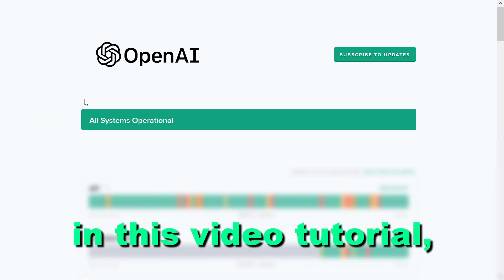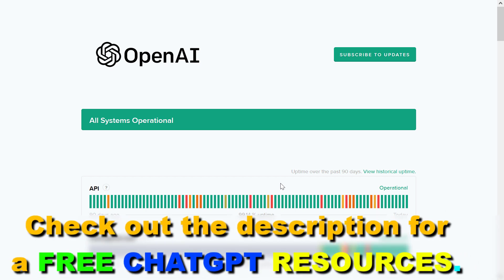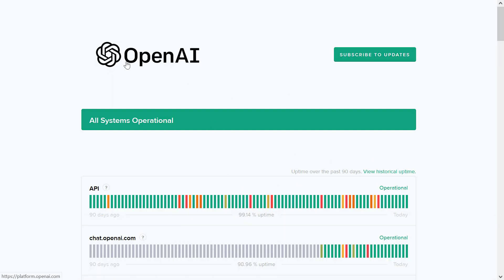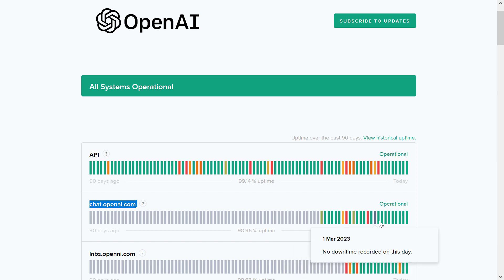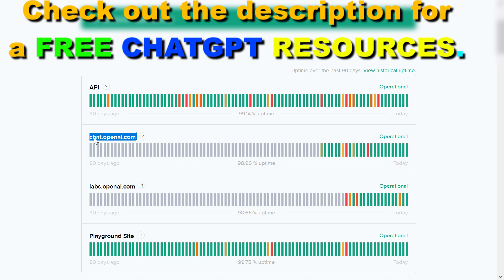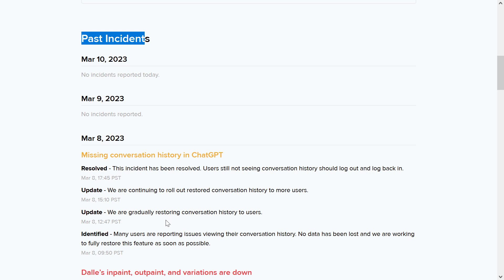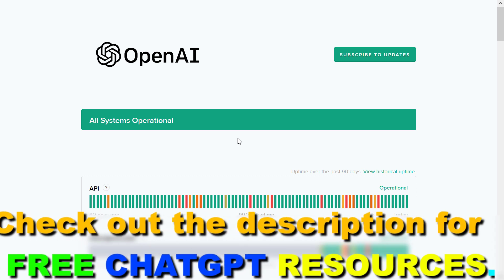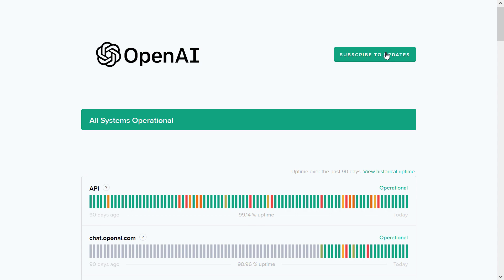How To Check ChatGPT Status & Status Of Other OpenAI Products? [in 2025]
. - Learn how to check the ChatGPT status page so you can see if there is any issue, technical problem, incident with ChatGPT.